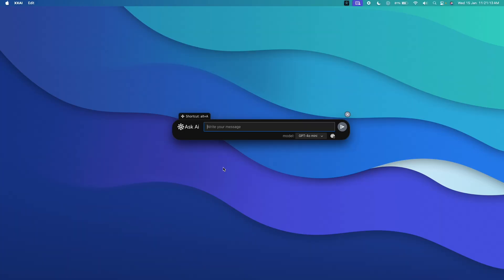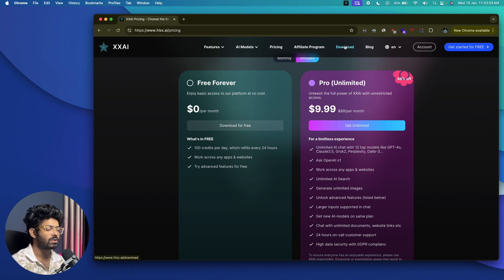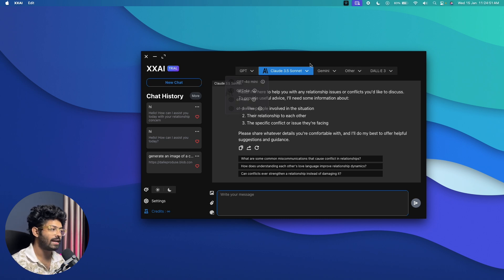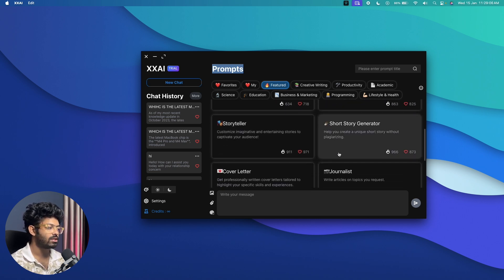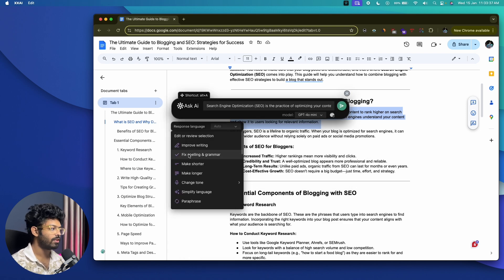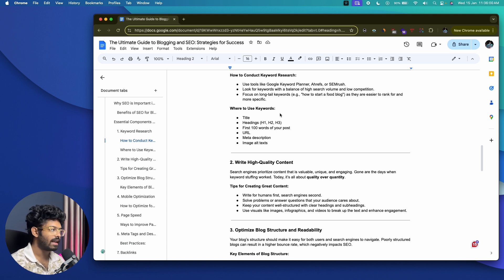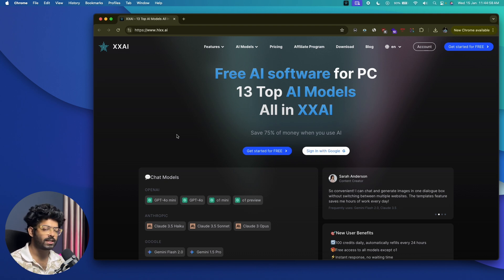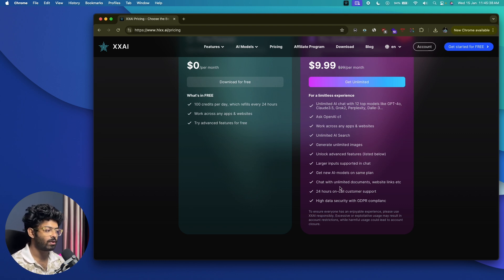This AI Copilot Is INCREDIBLE! (Windows & macOS) | XXAI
In this video, I'll show you how to set up and use XXAI copilot for Windows and macOS to help you with your everyday tasks.